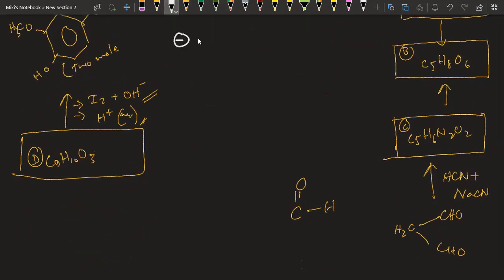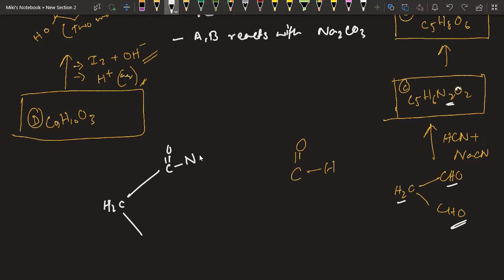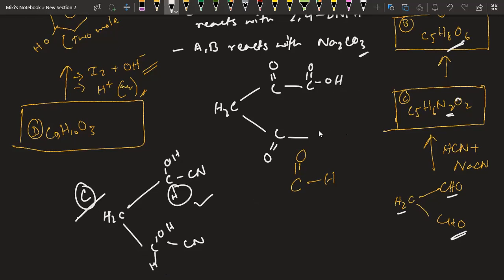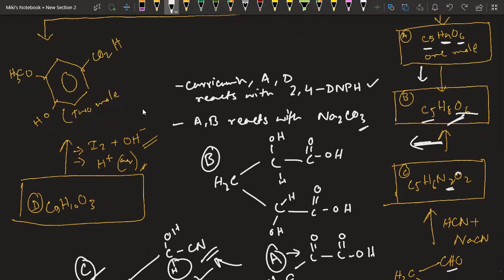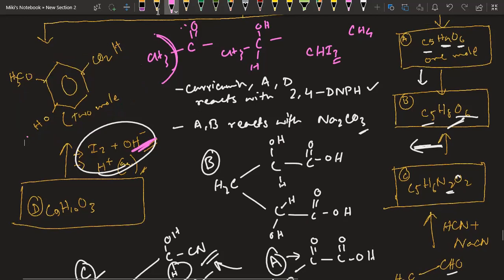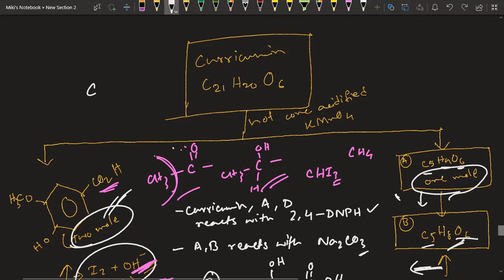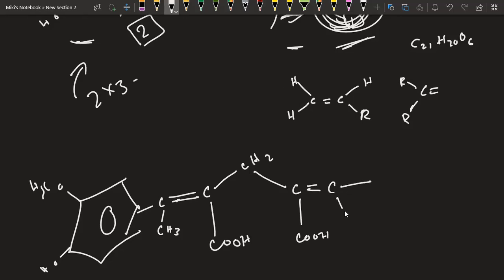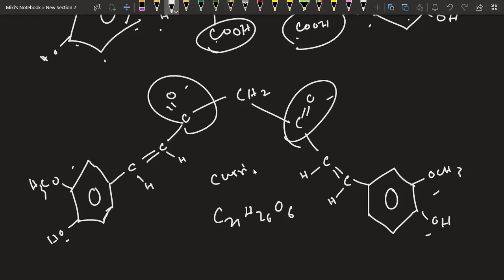organic_chemistry_ix